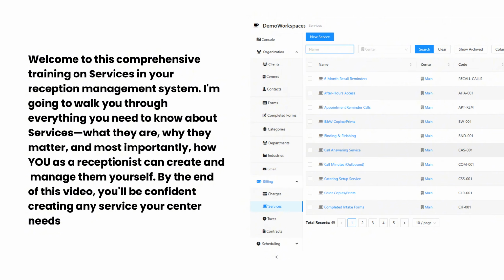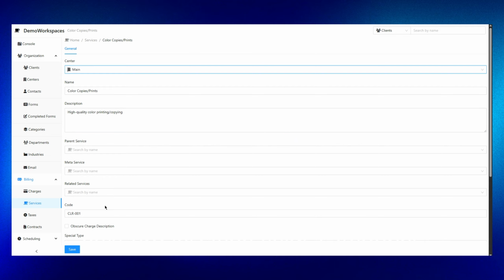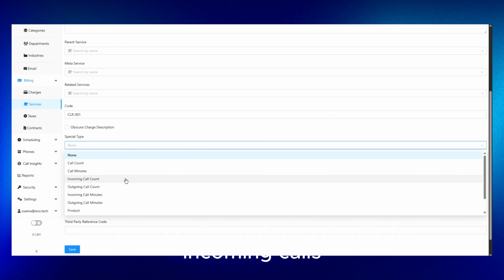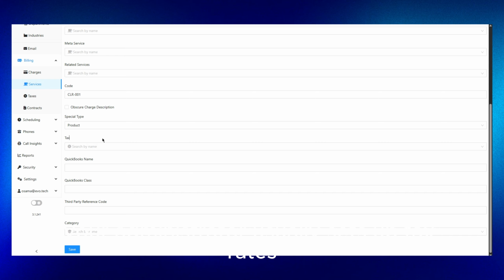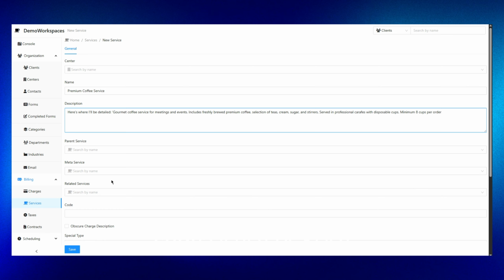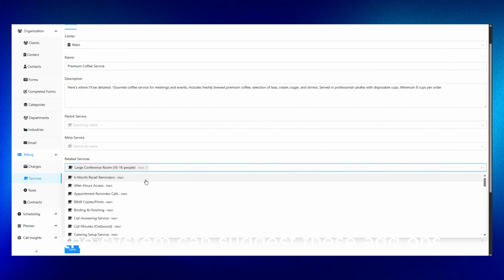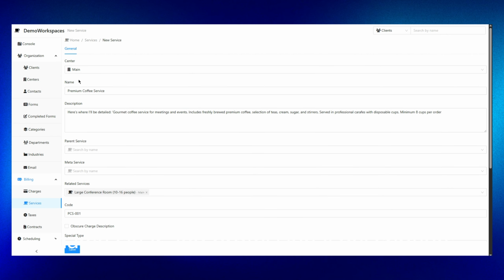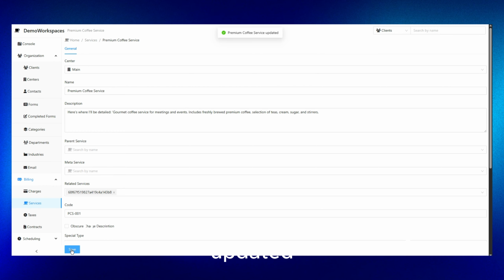20 Services in Hostedsuite